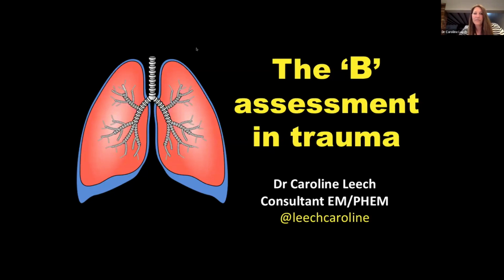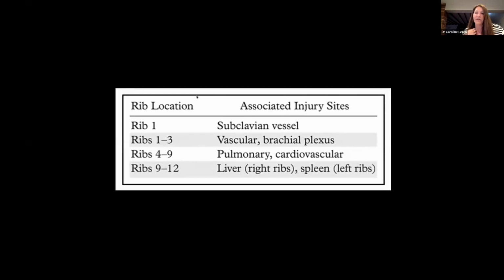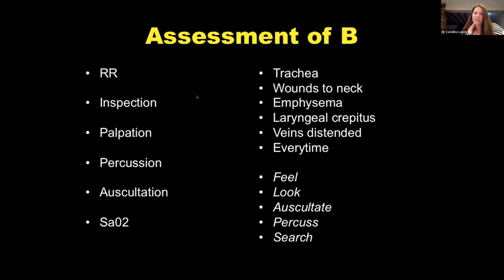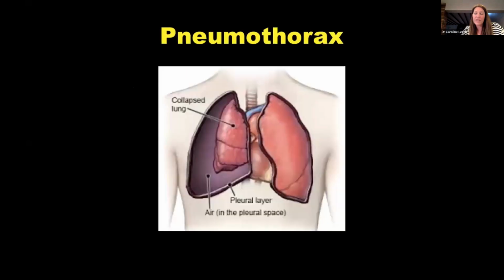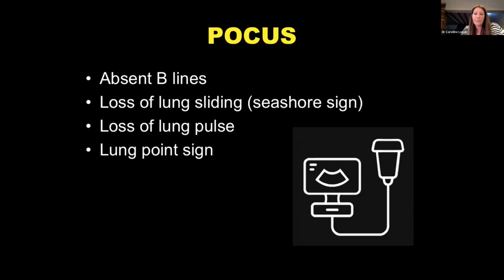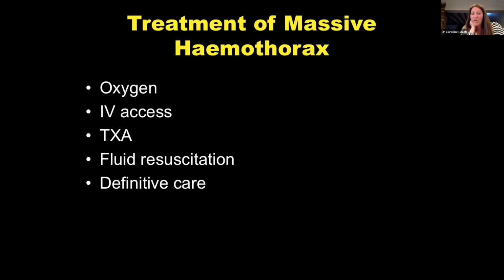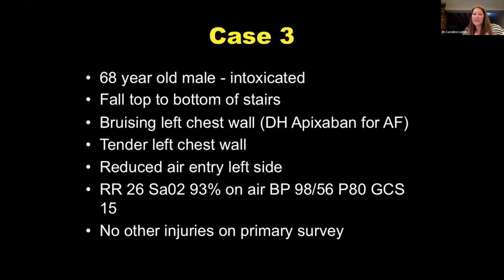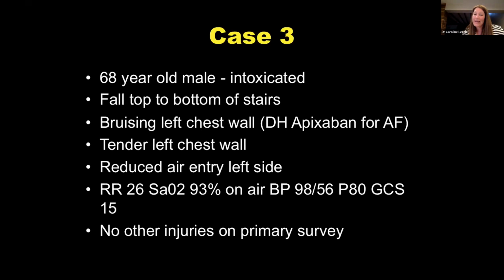The B Assessment in Trauma - Presented by Caroline Leech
To watch this video in full, sign up for CPDme Platinum Membership and get access to over 80 live webinars per year, the CPDhub with over 400 previous recordings, and automated CPD Certificates that automatically drop into the CPD Portfolio App for easy management. to join today

Looking for the certificate only? You can purchase a CPD Certificate for only £2.99

In this webinar, we will discuss the common symptoms and signs that shouldn't be missed in the assessment of a patient with chest injury. We will review how to comprehensively examine the 'B' in the primary survey of a trauma patient and how to diagnose clinically significant chest injuries in the pre-hospital setting or prior to imaging in the Emergency Department. This webinar forms part of the A-E assessment series: watch the others to complete the trauma primary survey.

Caroline is a Consultant in Emergency Medicine and the Major Trauma Lead at University Hospital Coventry. She has been a prehospital practitioner for 25 years and currently works with The Air Ambulance Service. She is Associate Editor of the EMJ, Chair of RCEM PHEM professional advisory group, and an active researcher in trauma and prehospital care.